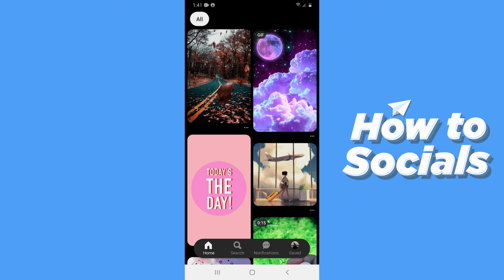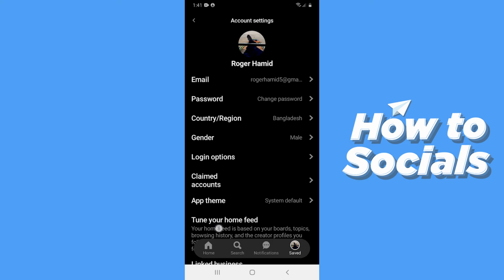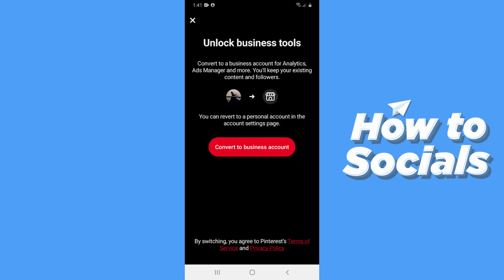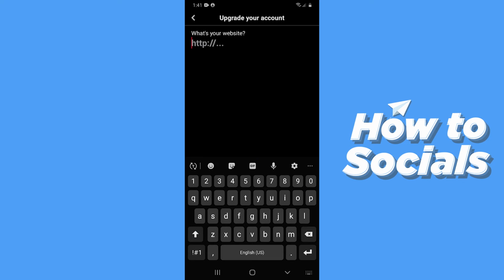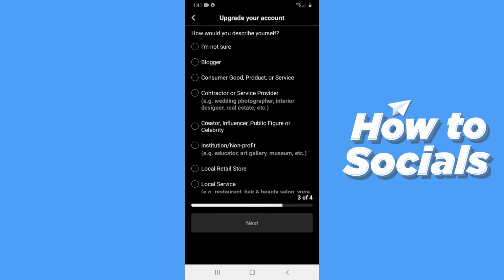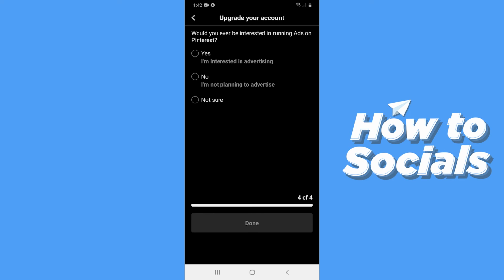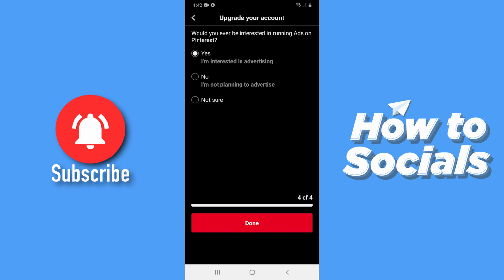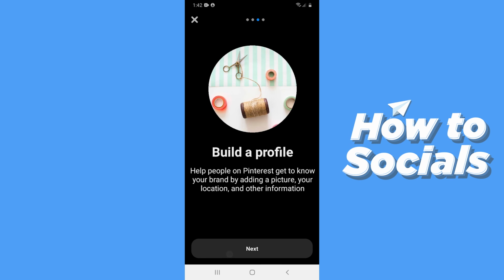How to Convert Your Pinterest Account to a Pinterest Business Account (QUICK)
How to Convert Your Pinterest Account to a Pinterest Business Account

In this video I show you how to convert your pinterest account to a pinterest business account in 2021.